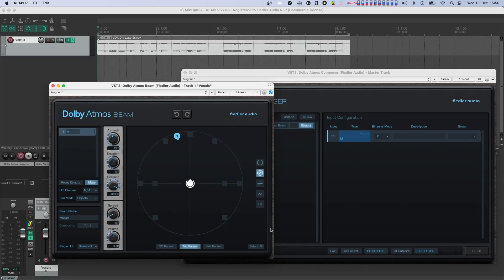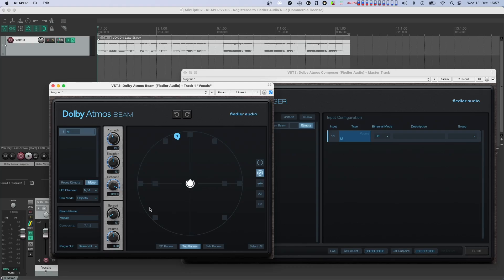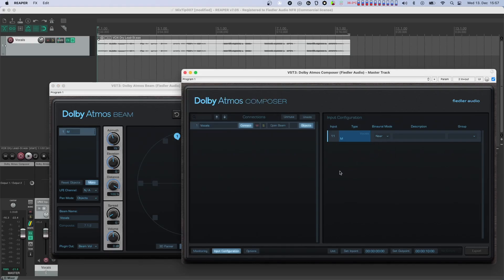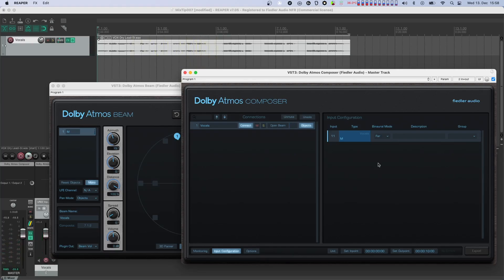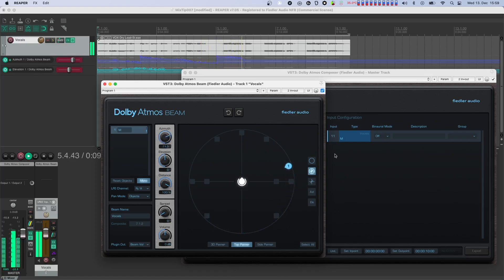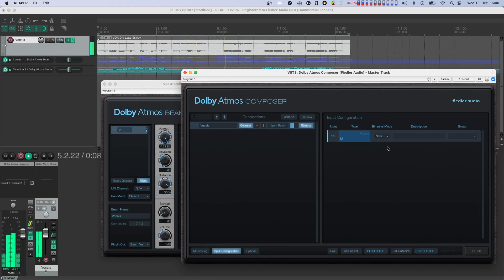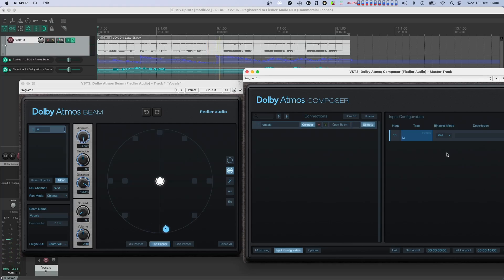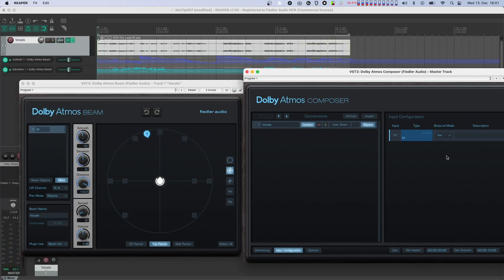The best headphone sound - Dolby Atmos Mixing Tip No.7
If you want to know how to optimize the headphone experience of your Dolby Atmos mix, you are in the right spot.

0:00 Intro
0:40 Listening to the different binaural settings for our tracks
3:30 Why use the binaural settings?
4:51 Outtro